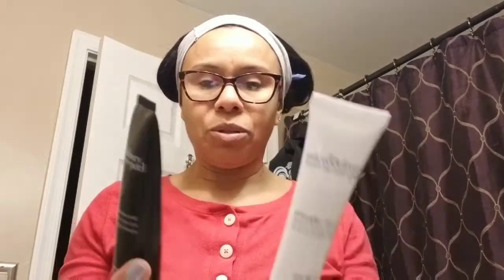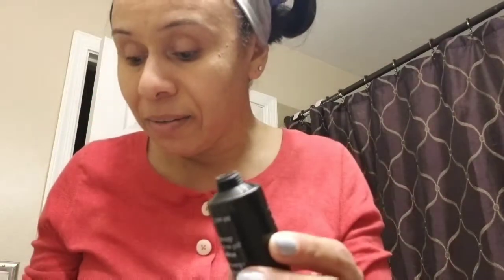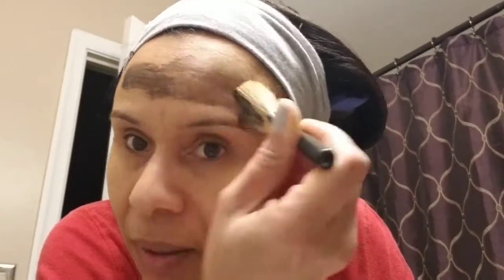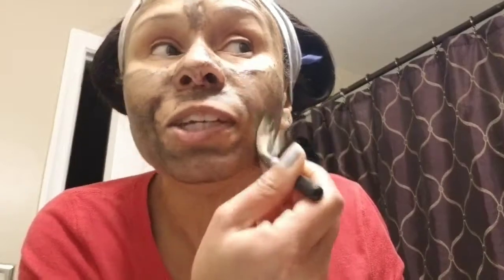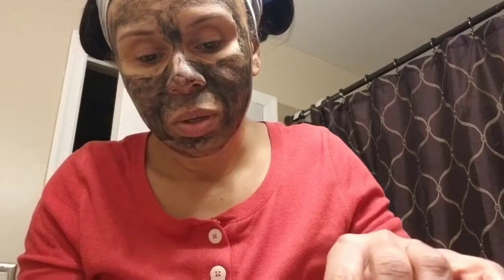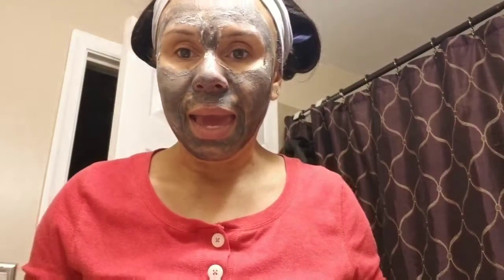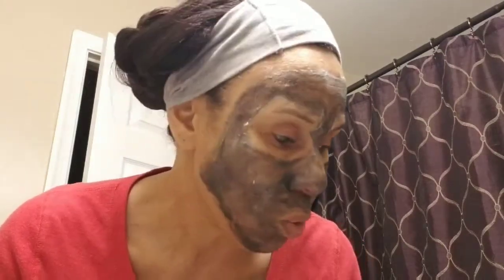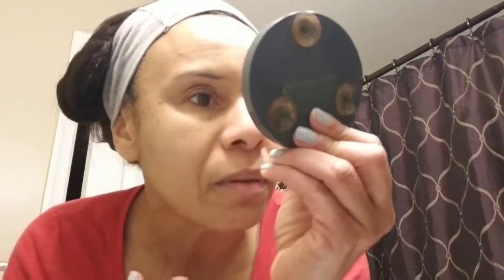Philosophy Microdelivery Detoxifying Oxygen Peel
I did enjoyed this peel. Loved the way it felt after I removed the peel.  It did brighten my skin and my poses looked smaller, my skin was nice and refresh and soft.

Step I: -Apply a thick layer of the detoxifying charcoal gel onto clean, dry skin, ensuring even application. -Do not rinse.
Step II: -Apply a generous amount of the oxygen foam booster on top of the charcoal gel. Massage in circular motions. Foaming will occur, indicating activation. Leave on for three minutes. Remove by using the exfoliating derma blade (included). Move the blade along the skin in a shaving motion. When complete, rinse or apply a warm cloth to face to excess product from face. Pat face dry

This kit contains
- Step I: Detoxifying Charcoal Gel
- Step II: Oxygen Foam Booster
- Derma Blade